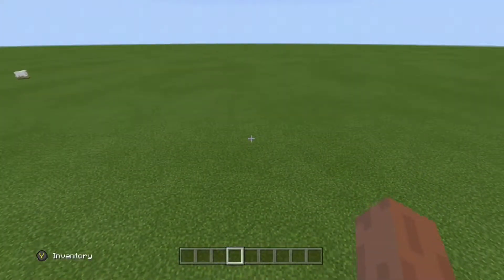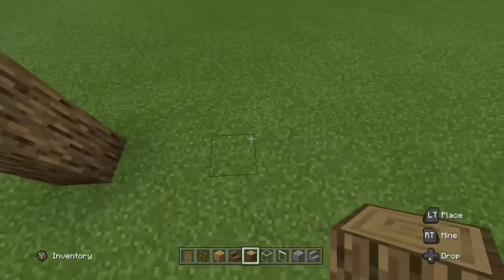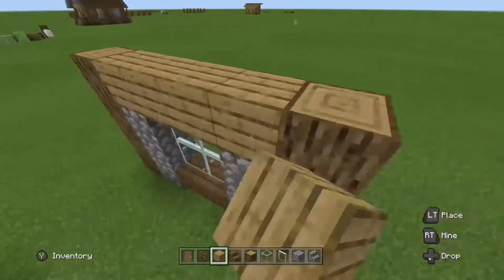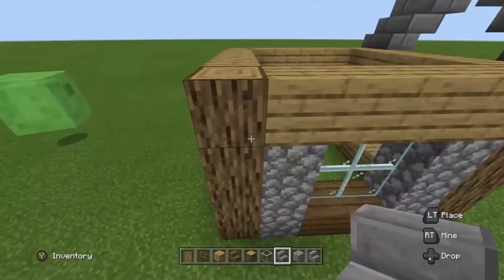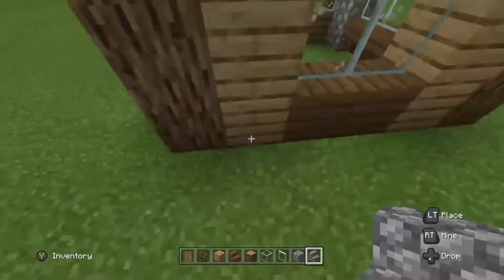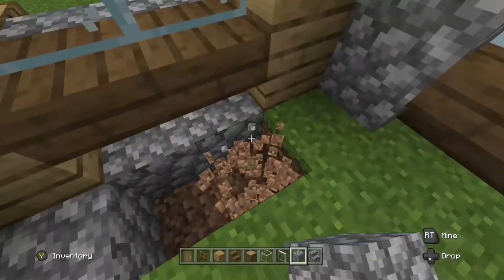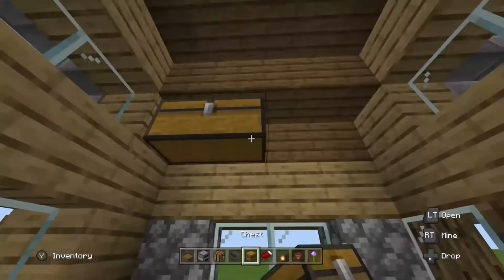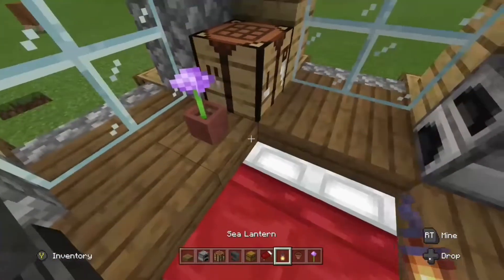Minecraft 101: starter shack